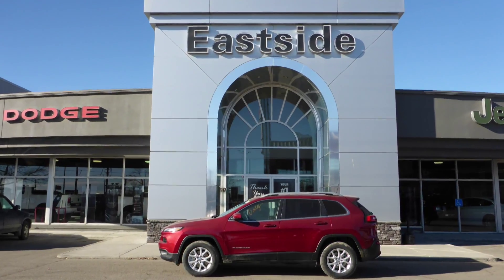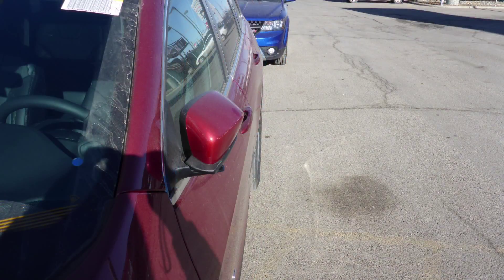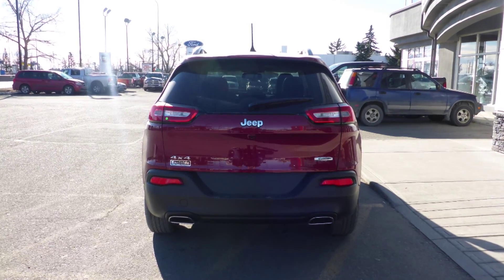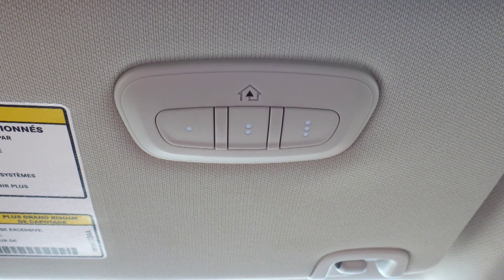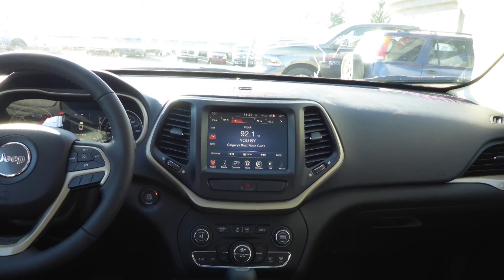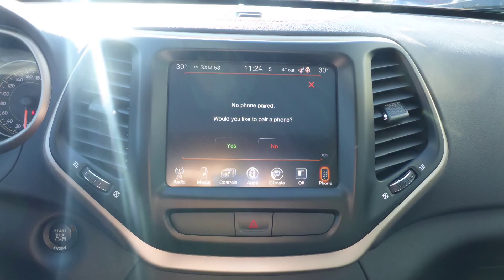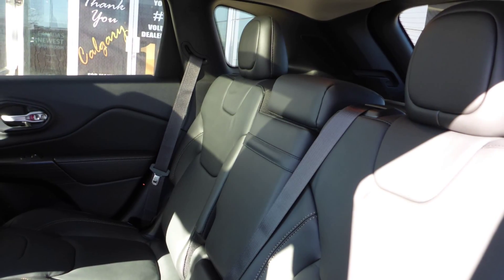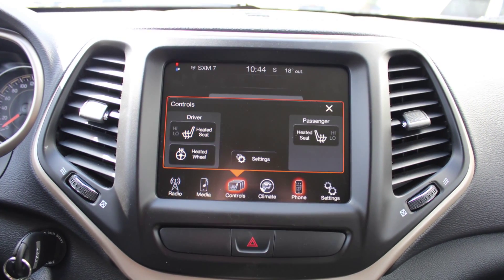2016 Jeep Cherokee North for Craig - Eastside Dodge - Calgary Alberta